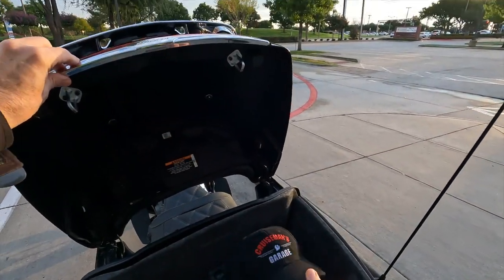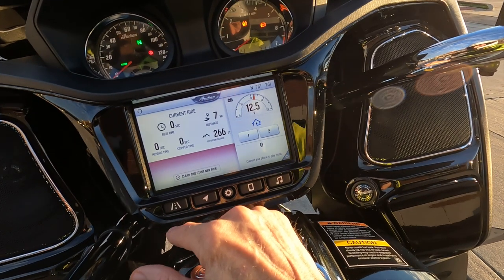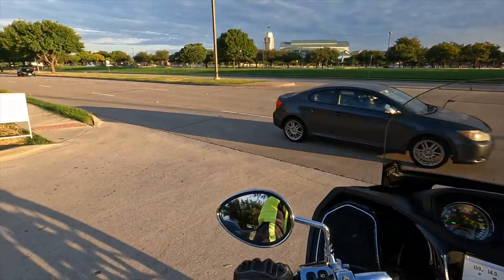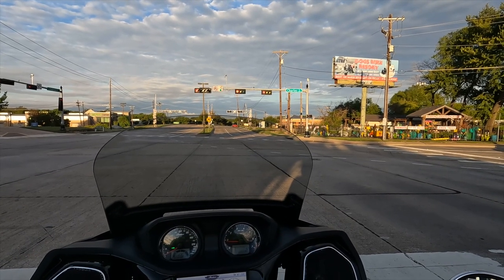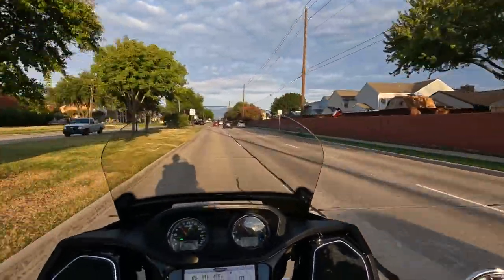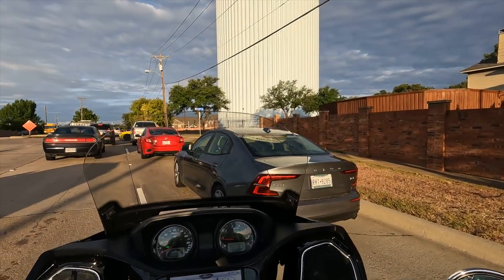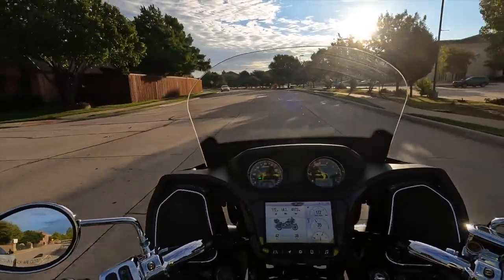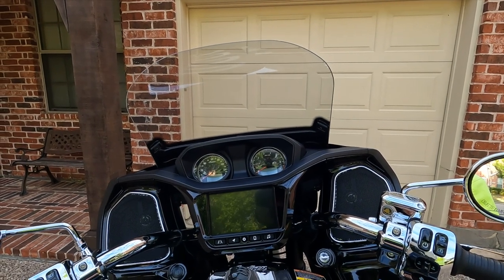My First Moto Vlog On The Indian Pursuit | Cruiseman's Moto Vlogs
I take the 2022 Indian Pursuit out for my daily coffee run to Einstein's.